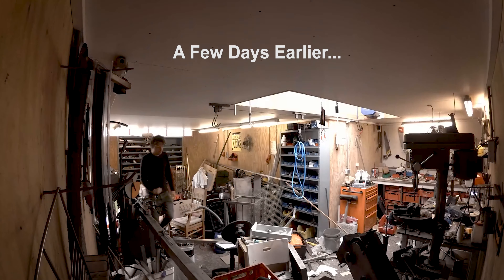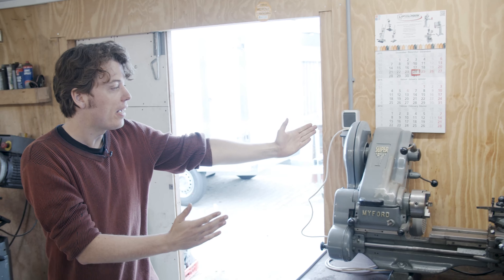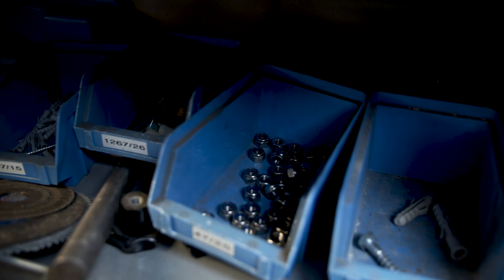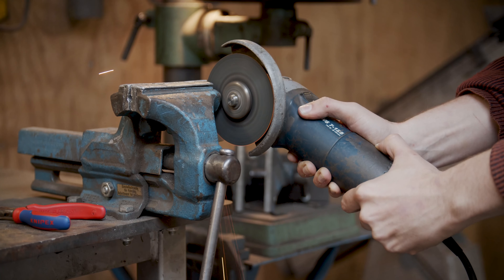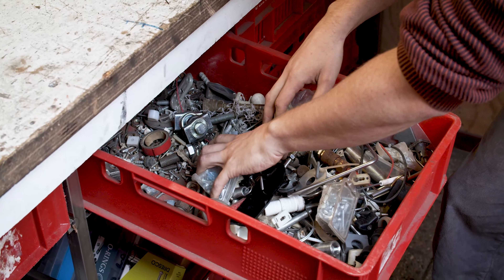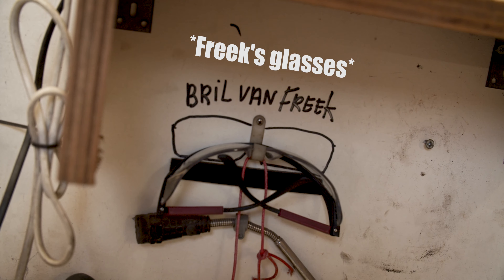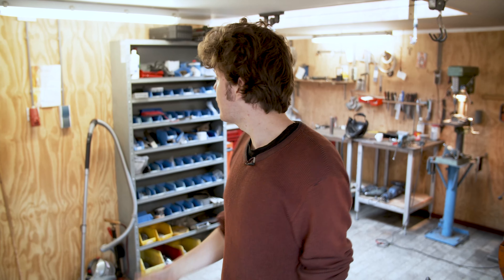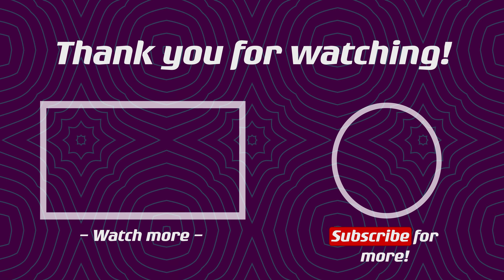A tour of my Shed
Here is my shed! I recently cleaned everything up so I can walk though it once more. This is the place where I do most of my mechanical work and I will record more of my activities here in future videos.

A special thanks to Educlips for making this video possible.